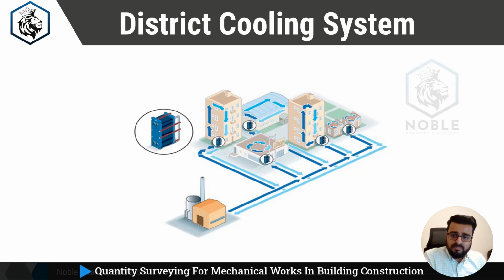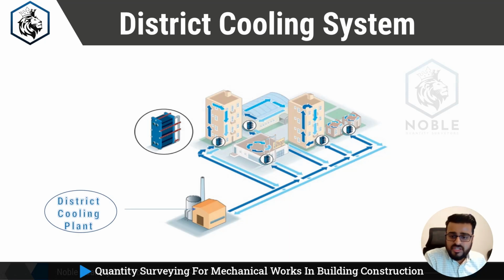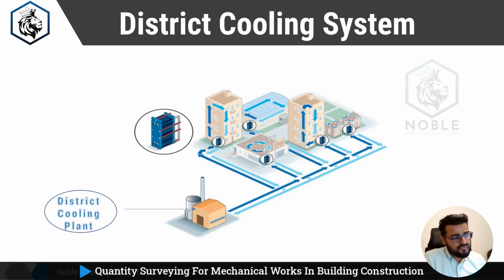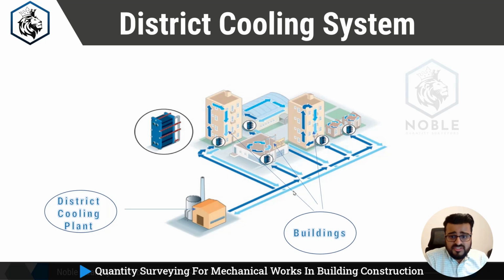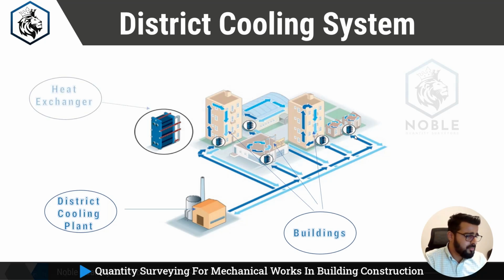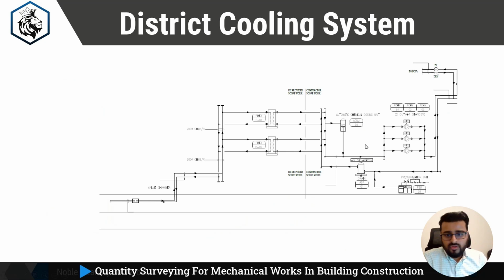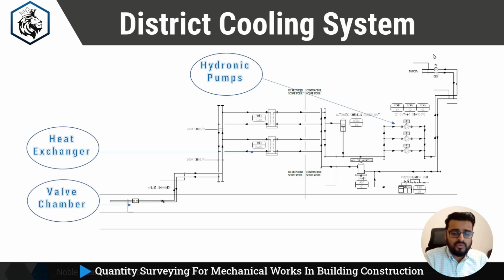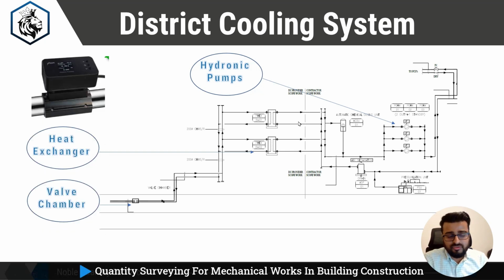District Cooling System | MEP Quantity surveying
Discover the innovative District Cooling System—a sustainable and efficient solution revolutionizing how we cool buildings and urban developments. In this video, we dive into the working principles, benefits, and applications of district cooling systems, specifically in the MEP (Mechanical, Electrical, and Plumbing) field and the construction industry.

Whether you're a Quantity Surveyor, an MEP professional, or someone interested in sustainable cooling solutions, this video provides valuable insights into how district cooling systems are transforming energy efficiency in modern infrastructure.